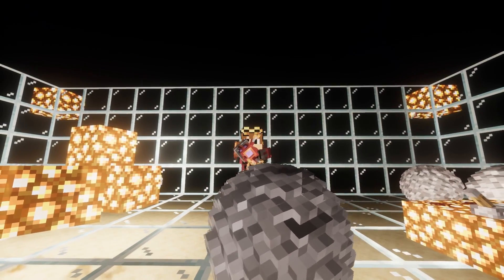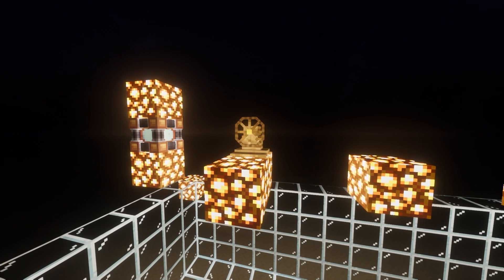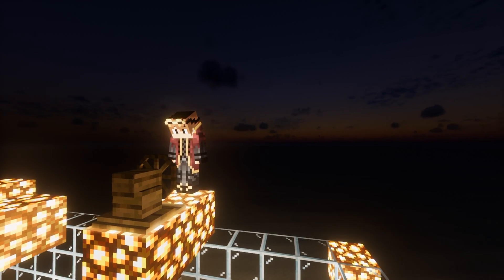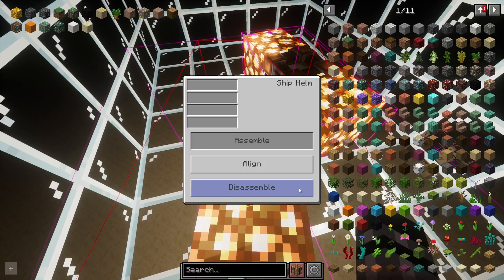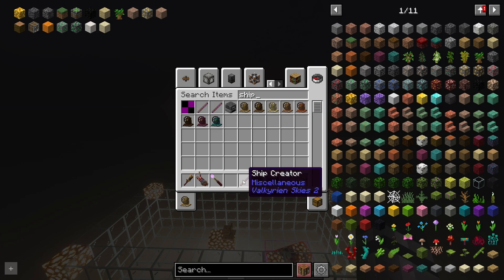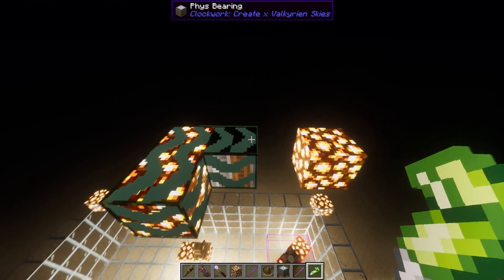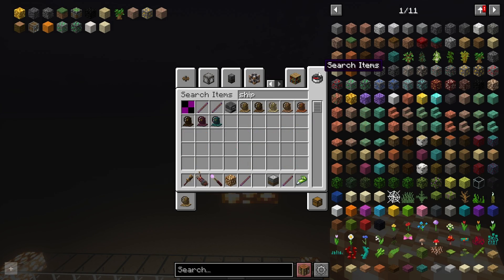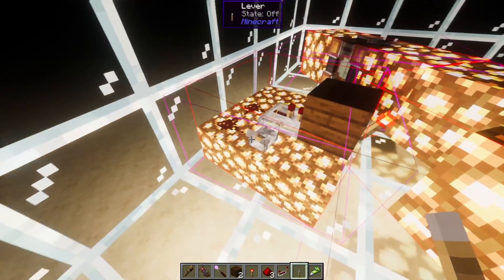5 Ways To Assemble Physics Objects in Valkyrien Skies (Clockwork & Eureka)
How to assemble and disassemble physics objects, also known as shipifying. Valkyrien skies is a physics mod and you need to use the addons like Clockwork or Eureka.